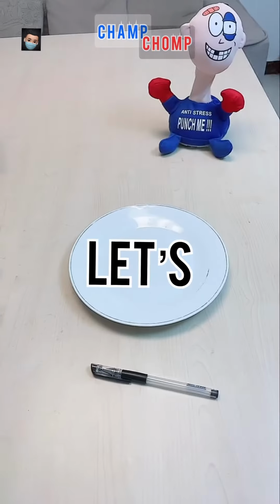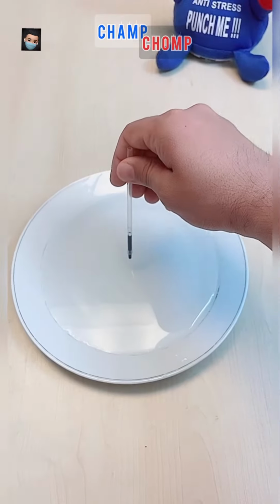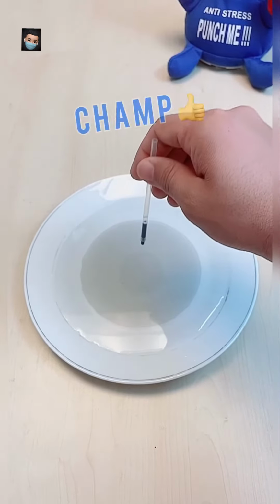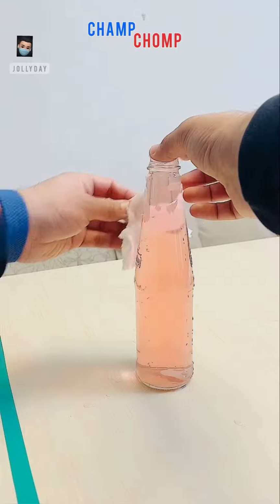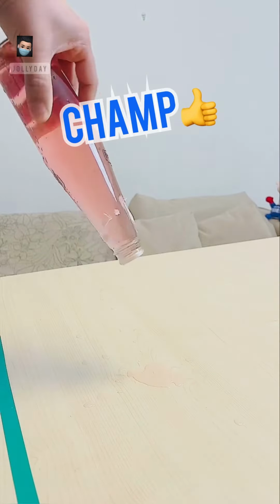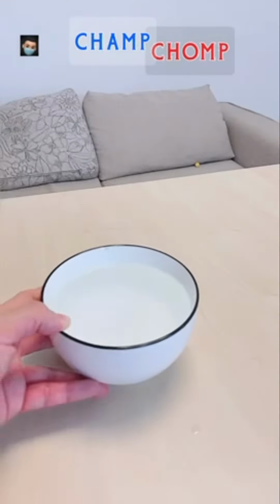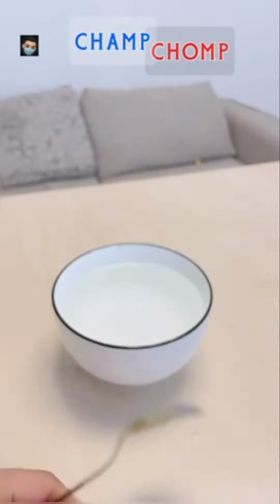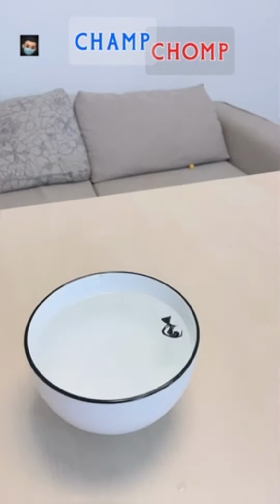The best lifehacks you can do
Collection of Champ or Chomp life-hacks You Can do